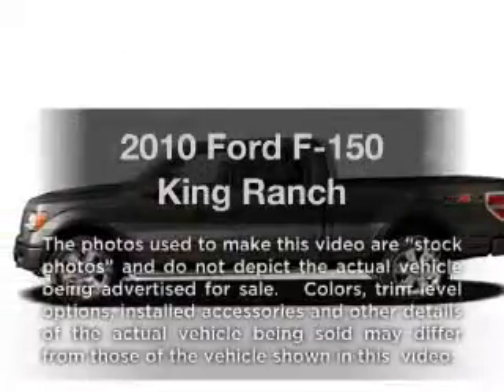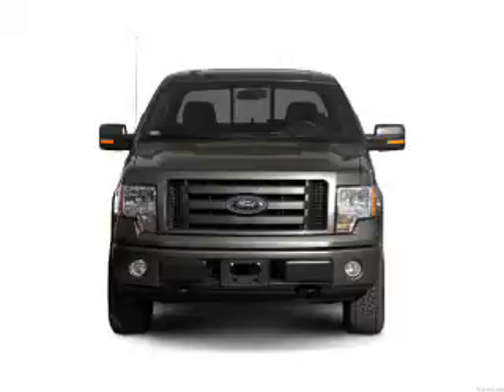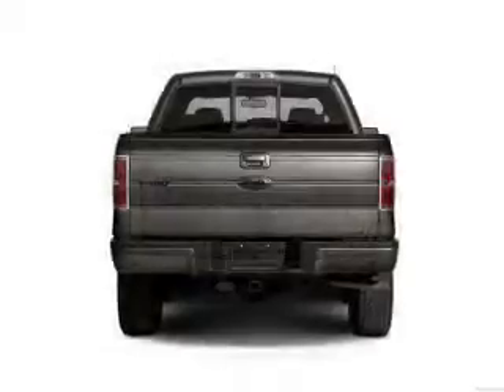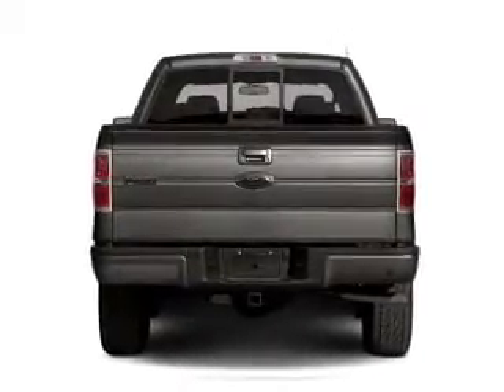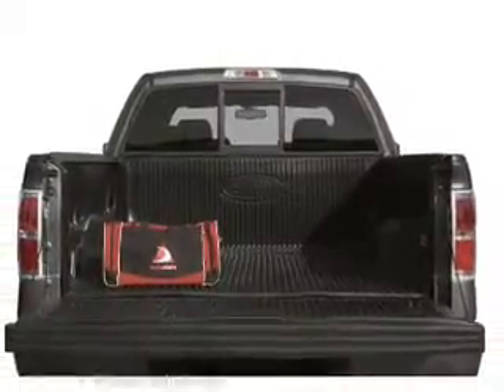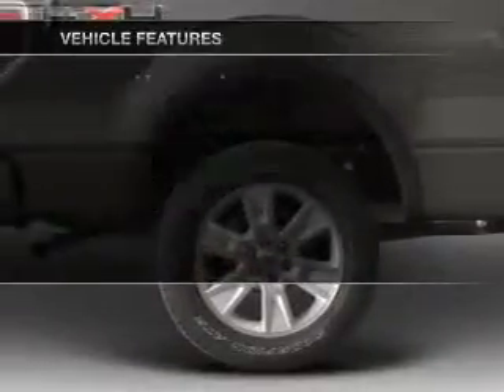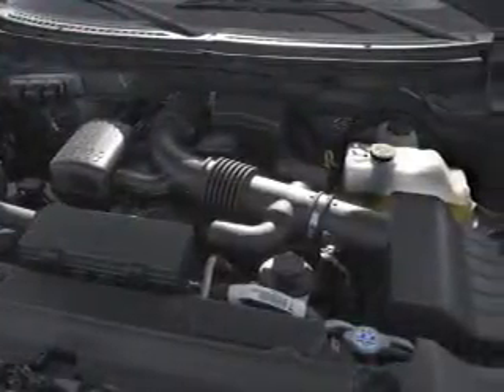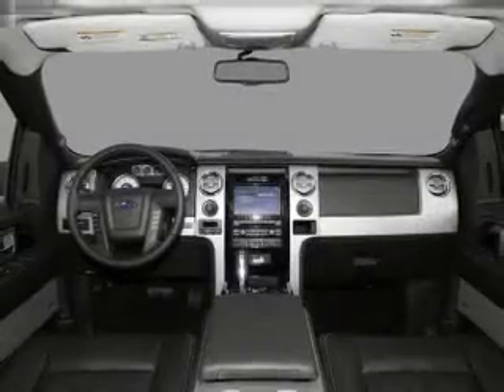2010 Ford F-150 - Orlando FL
Year: 2010
Make: Ford
Model: F-150
Trim: King Ranch
Engine: 5.4 liter 8 cylinder 24 valve
Transmission: Automatic
Color: Blue
Mileage: 31674
Address:
9001 E Colonial Dr